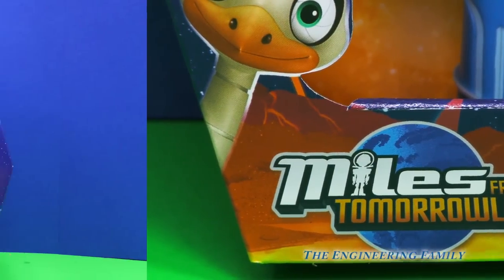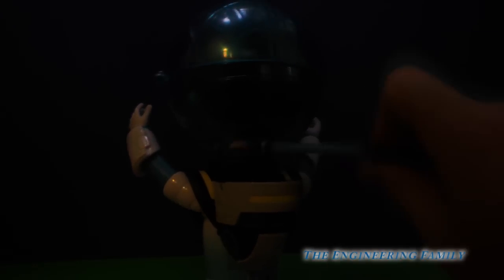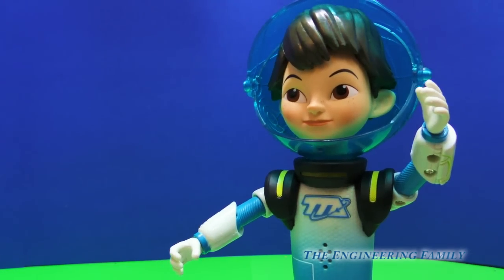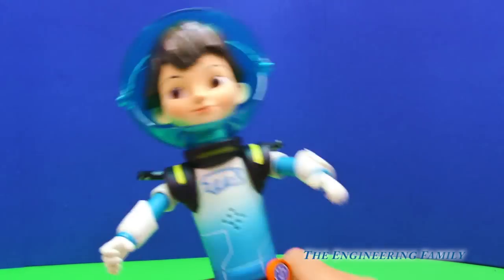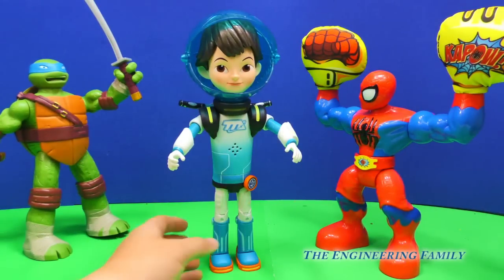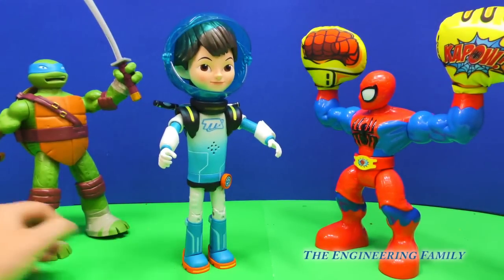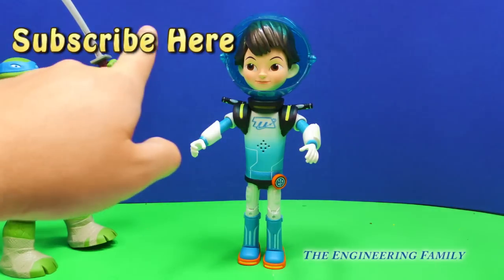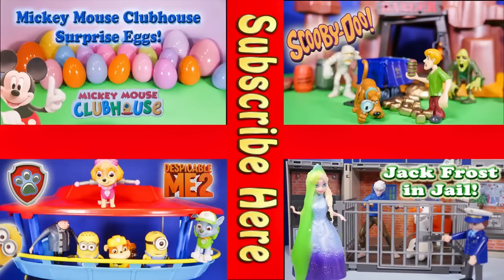Unboxing the MILES FROM TOMORROWLAND Talking Space Toy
Disney Miles from Tomorrowland features a family of space explorers! What is cool about Miles is that he has a cool balance board and super fast ostrich named Merc. In this Disney Miles from Tomorrowlandvideo we feature the talking Miles action figure. This Disney Store exclusive is a large Miles figure than can speak 15 different phrases and he comes with his laser-rang!

Everyone loves to see TheEngineeringFamily and The Assisitant open up Surprise Eggs - check out this play list and catch up on any that you may have missed

Everyone likes to play with Play Doh - see all of TheEngineeringFamily collection of Play Doh videos